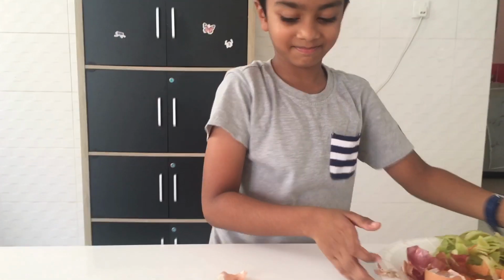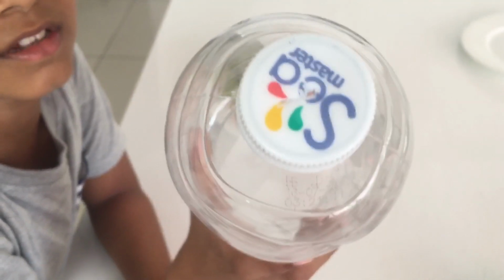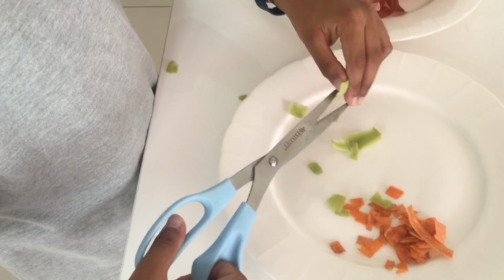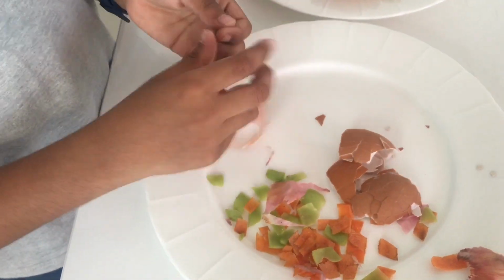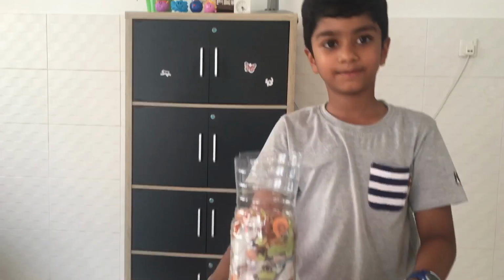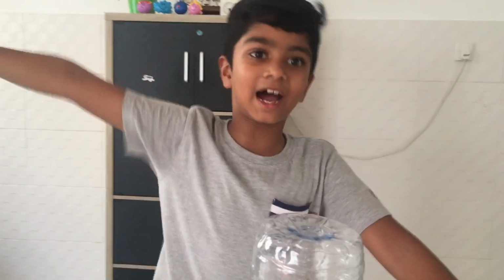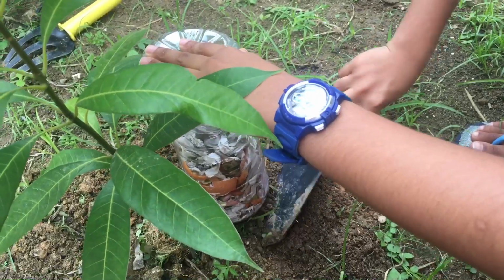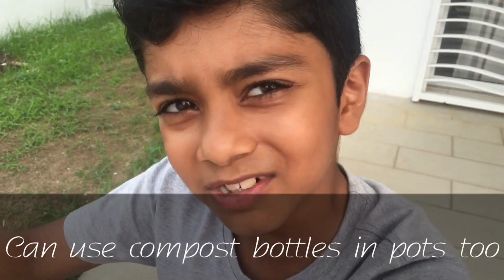Easy Bottle composting ! 100 things to do before you grow up !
Easy and simple way of composting can be done using plastic bottle . Kitchen waste can be turned into compost and help plants grow healthy . Take a plastic bottle , cut in the bottom as shown in video, make a small hole to the cap ,  and fill it with kitchen waste( also known as greens) and dried leaves or paper ( known as browns ).Greens and Browns should be balanced , then compost won’t stink . A stinky compost is the sign of unequal ratio of browns n greens . Then pour little water or buttermilk in bottle. If the kitchen waste is already wet , then no need to add water . Drykitchen waste needs water . Cover it with the trimmed base and place it near the roots of plant , either in your garden or in a pot of plant . stir it every two days . Compost starts draining after 1 week and your plants get all the goodness of compost. You can top up bottle with kitchen waste as the bottle gets empty . Can store vegetable scraps in a box in refrigerator and can use when needed.Hope u liked the video.
Also watch :

Persuade your parents to make a change for the Environment